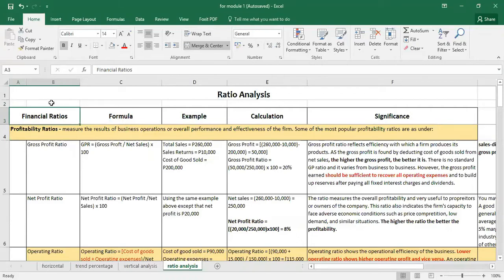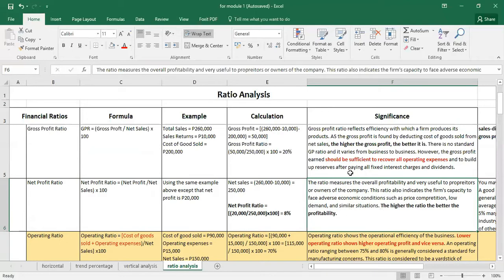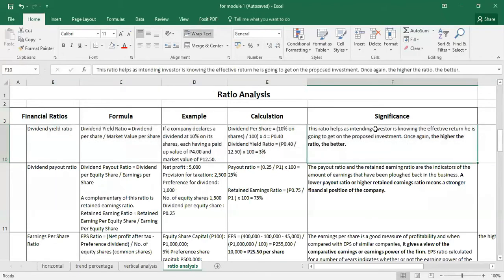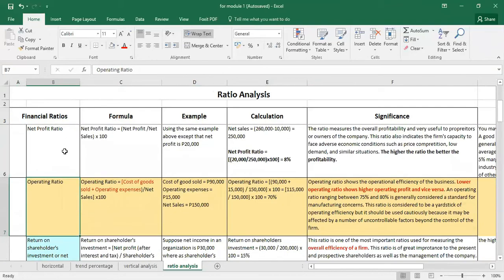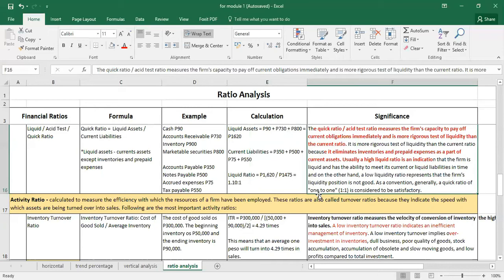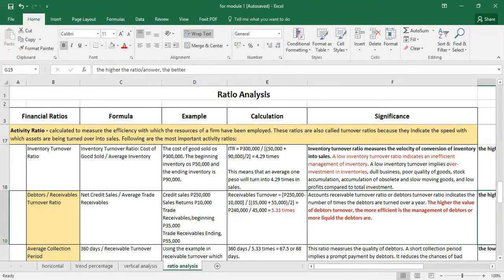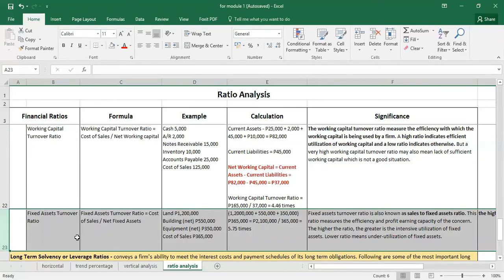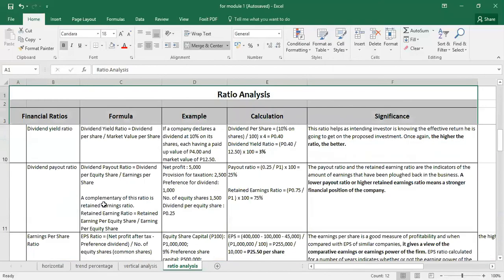RATIO ANALYSIS | FUNDAMENTALS OF FINANCIAL MANAGEMENT